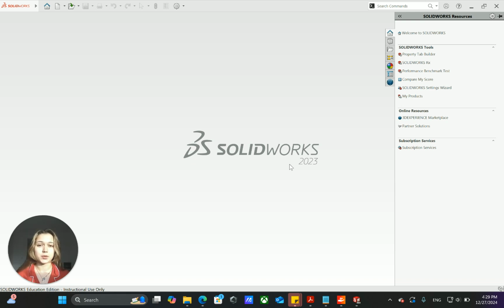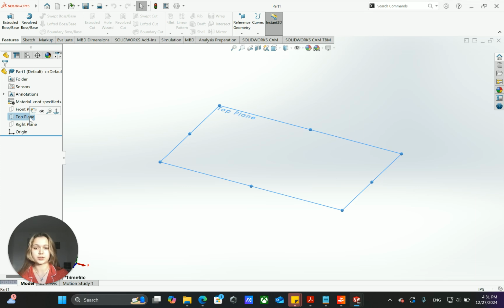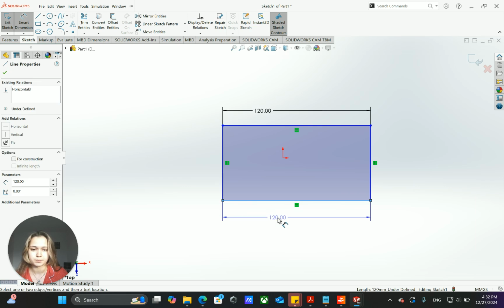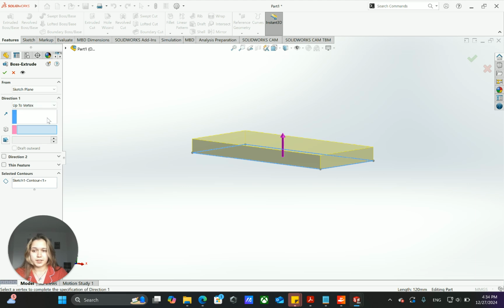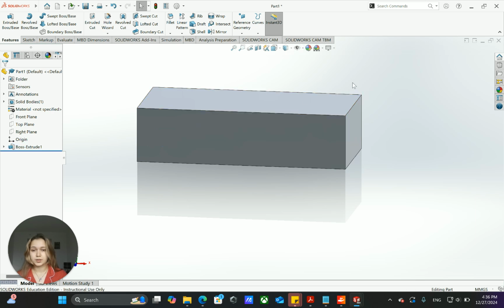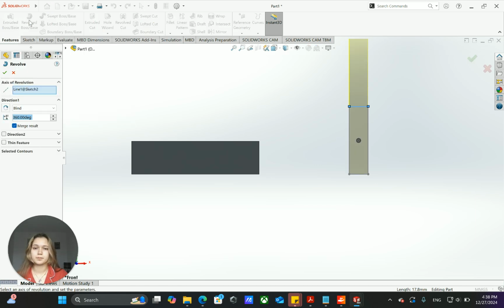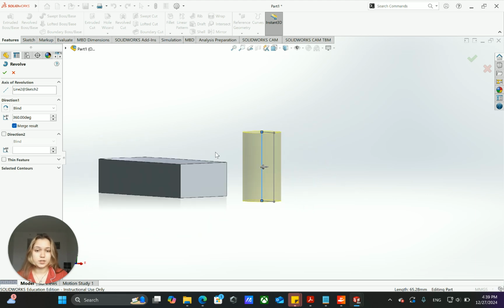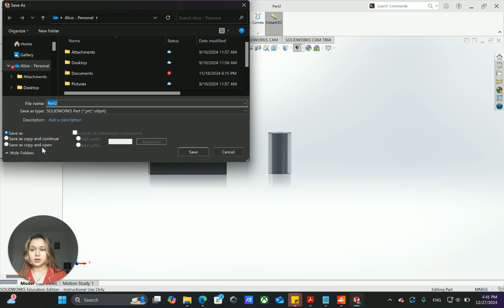Getting Started with SOLIDWORKS for Beginners 🚀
In this video, I will walk you through the basics of starting with SOLIDWORKS, specifically tailored for complete beginners. I will cover how to open a new file, select planes, and create simple sketches and 3D figures. Please let me know if you have any questions or need further clarification on any steps, and if you are looking to continue learning Solidworks follow the next videos in this playlist!